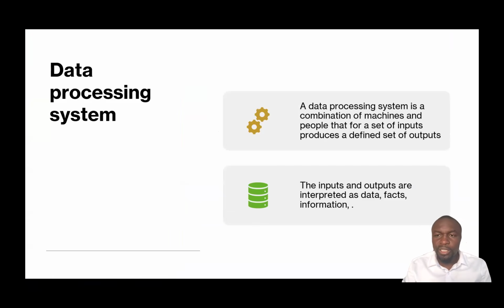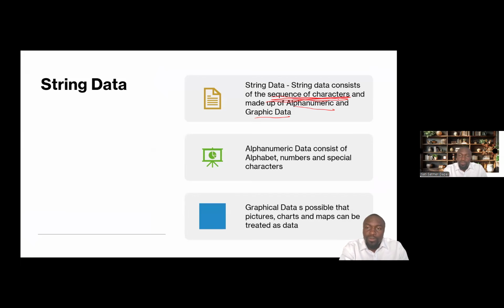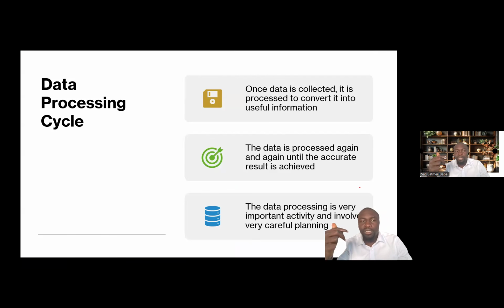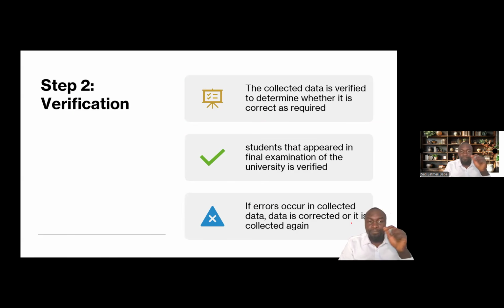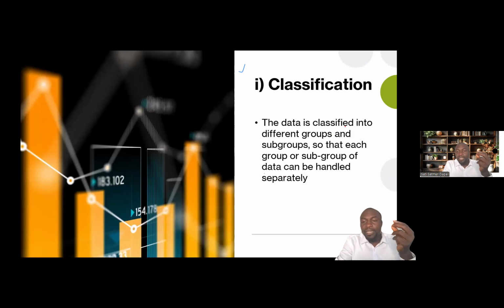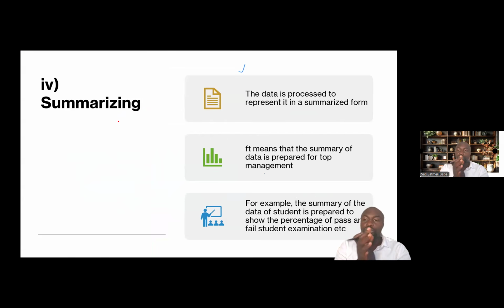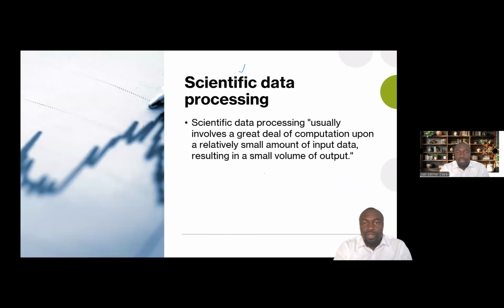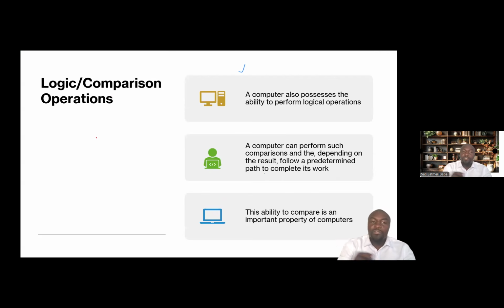AMS103 Introduction to Data Processing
Introduction to Data Processing